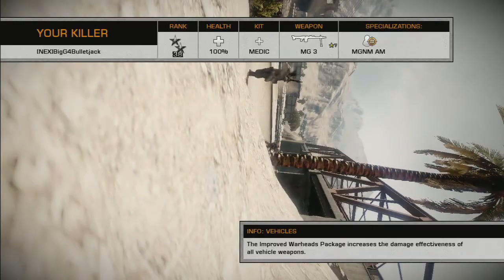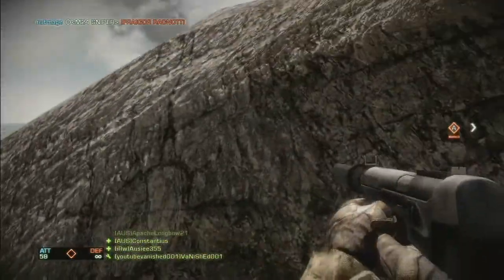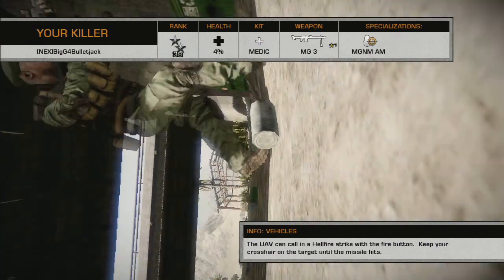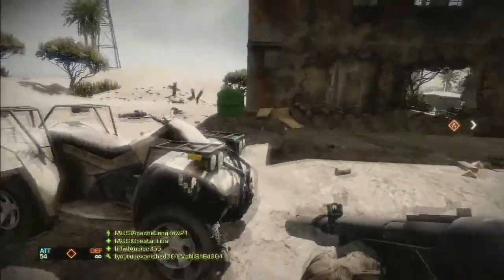Battlefield Bad Company 2 - Gameplay/Commentary Arica Harbor Massacre Part 2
Map - Arica Harbor  Weapons - UZI M9 RPG-7